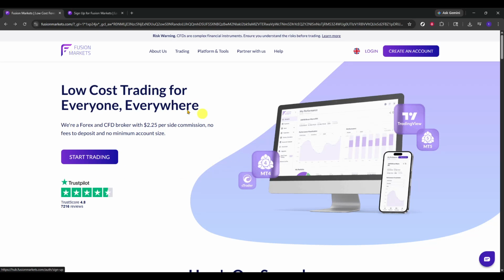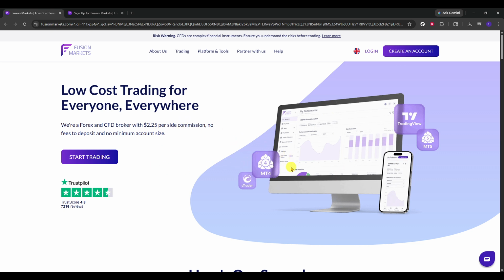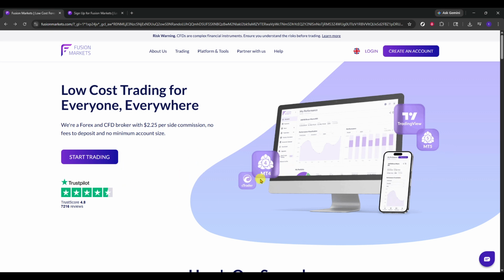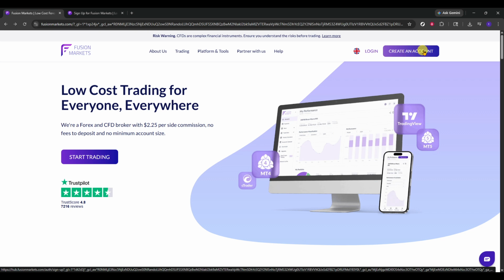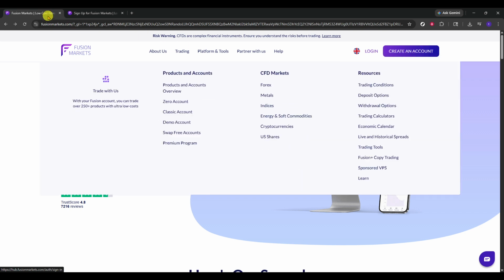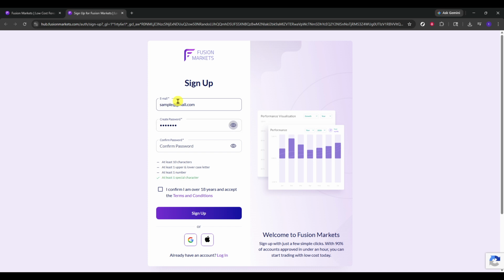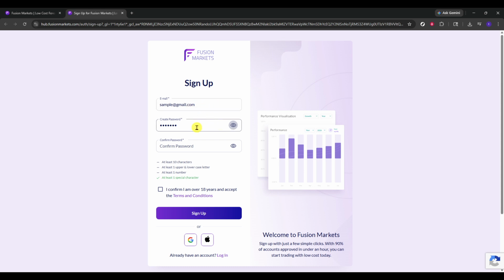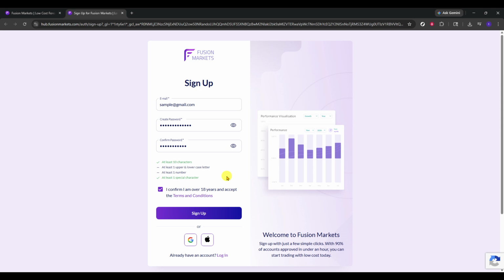How To Create A Fusion Markets Forex Broker Account (2026) (Complete Guide)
In this How To Create A Fusion Markets Forex Broker Account (2026) (Complete Guide), you will learn how to open and set up your Fusion Markets trading account step by step. This Fusion Markets account tutorial is perfect for beginners who want to start Forex trading.
If you are trying to create Fusion Markets account, this guide walks you through the full Forex broker account setup process from registration to activation. You will also understand how to open trading account properly so you can start trading with confidence.